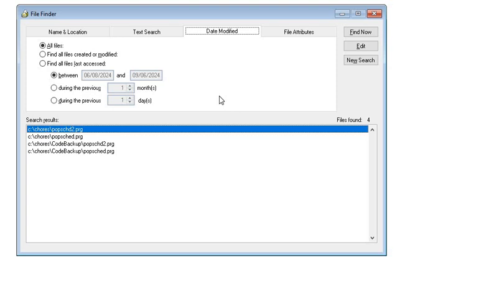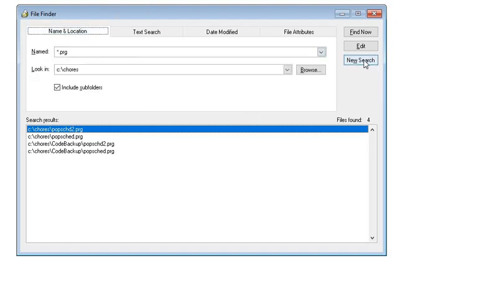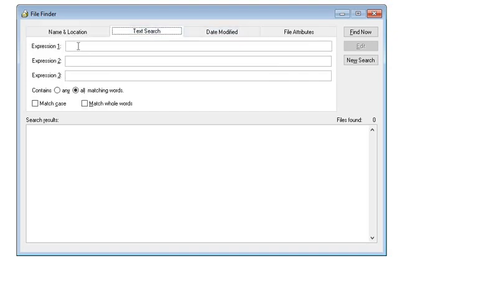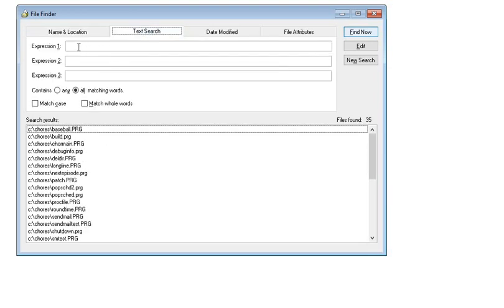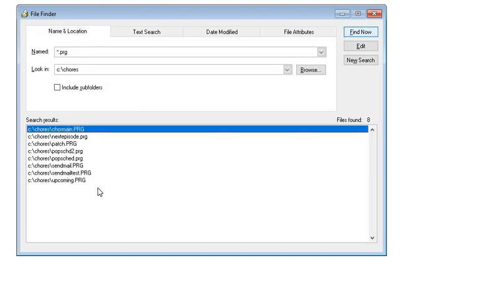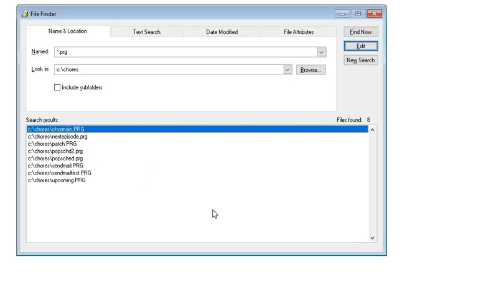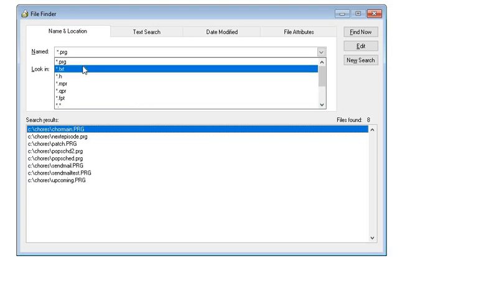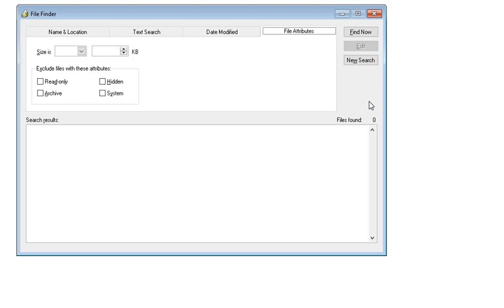FoxPro File Finder Demo Screen Recording 9 6 2024 8 35 11 AM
This video clip will briefly describe the functionality of the File Finder utility that's supposed to have been installed with FoxPro 2.6. It will also touch on the features we will include and exclude when we write our own File Finder.